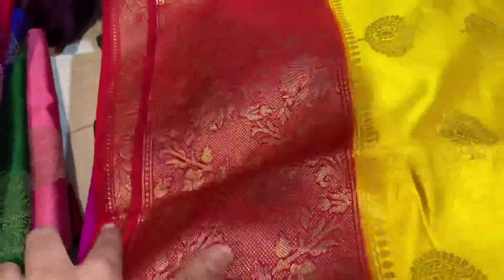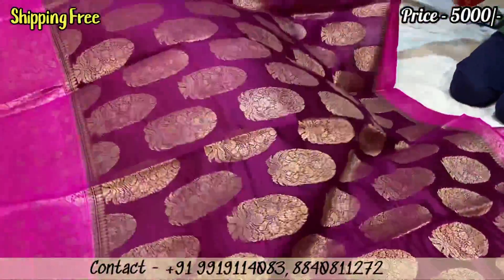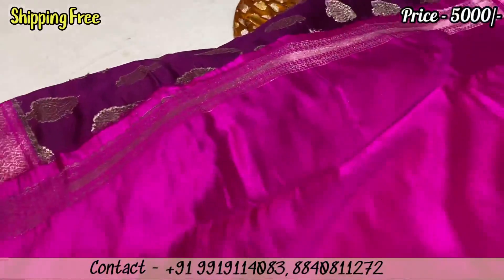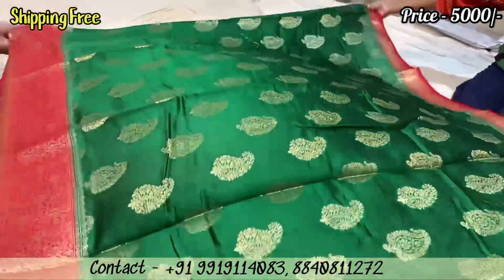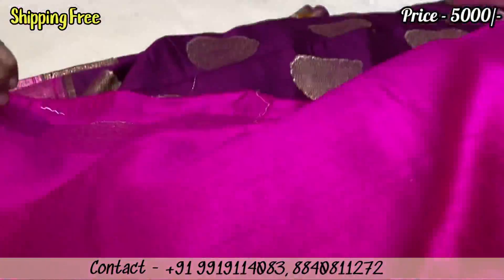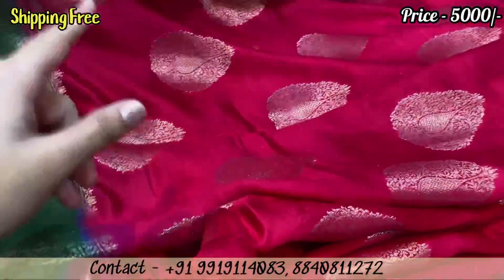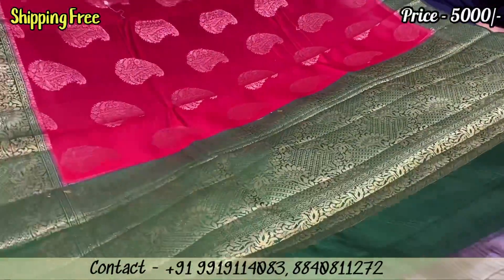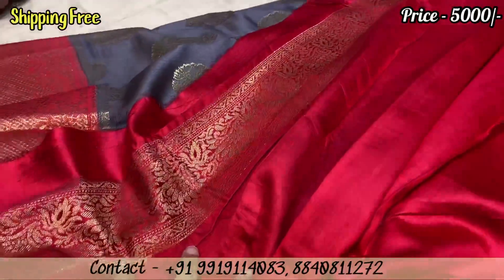100% Pure Silk Pattu Saree Banarasi Chiniya Silk Soft Tuch Rahat Zone Vlogs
Hello viewers

PureSilkSaree #100%PureSaree

saree wear fast
saree wearing
saree Vlog
sarees
prashanti saree
saree fashion saree wearing
saree collection Vlog
saree draping
banarasi lehenga online
banarasi wedding sarees
banarasi blouse design
banarasi choli
banarasi saree blouse design
banarasi saree
banarasi saree design
banarasi bridal lehenga with price
katan benarasi
latest banarasi lehenga designs
banarasi lehengas
banarasi silk sarees online shopping
banarasi lehenga design
pink banarasi saree
banarasi saree look
filipkart banarasi silk sarees
banarasi saree blouse designs 2020
pure banarasi silk saree
banarasi saree blouse
white banarasi saree
amazon banarasi saree
banarasi silk lehenga online
banarasi patola silk sarees
pure katan silk banarasl handloom saree banarasi lehenga price
new banarasi saree
banarsi lehenga design
banarasi georgette sllk sarees online
darpan banarasi silk saree price
purple banarasi sareebanarasi saree manufacturers in varanasi
banarasi georgette saree wholesalers varanasi
pure banarasi silk sarees manufacturers in varanasi
varanasi saree manufacturer
organza sarees manufacturers in varanasi
pure banarasi saree manufacturers in varanasi
banarasi dupatta manufacturers in varanasi
banaras saree factory
varanasi saree factory
banarasi saree factory in varanasi
banarasi silk sarees manufacturers in varanasi
silk saree manufacturers in varanasi
pure banarasi silk saree manufacturers
banarasi saree factory
club factory banarasi saree
banarasi saree
banarasi silk
banarasi silk sarees online with price
katan saree
banarasi saree online
banarasi saree price
red banarasi saree
banarasi silk lehenga
original banarasi saree
katan silk saree
banarasi saree for bengali marriage with price
banarasi suits